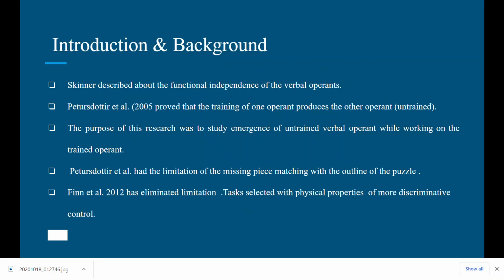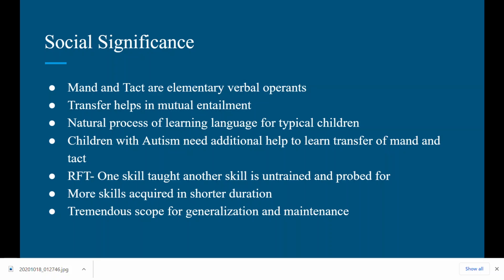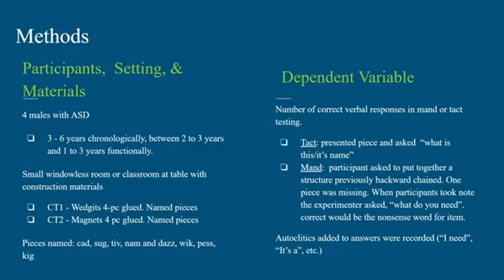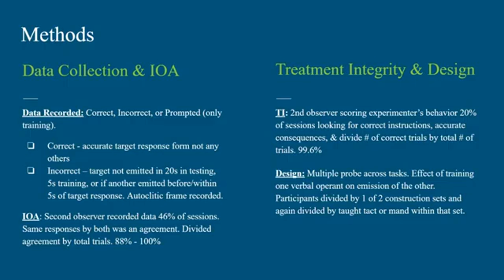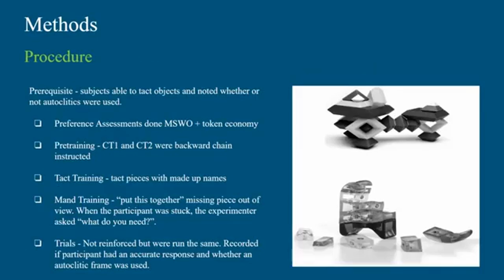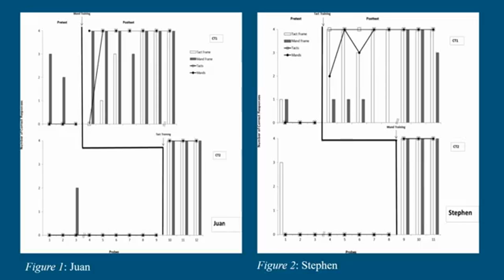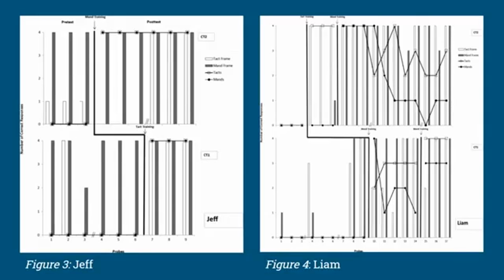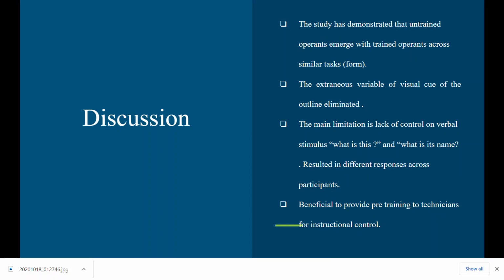Summary Video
Research Summary presentation Finn et al. 2012